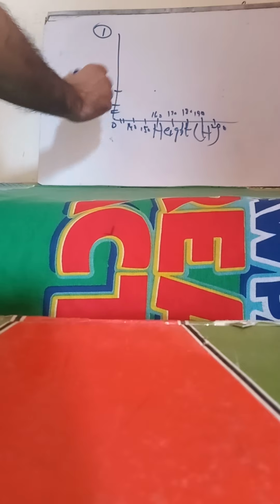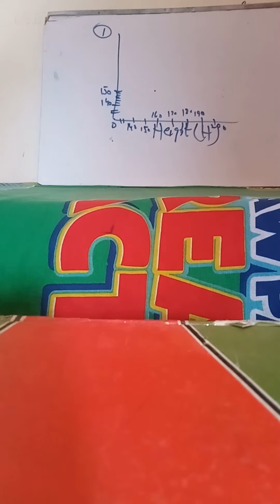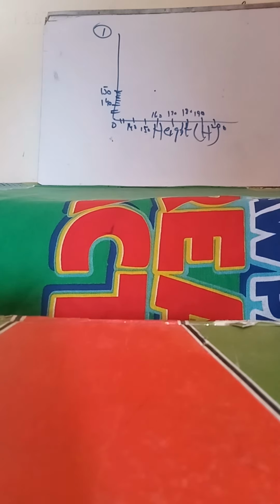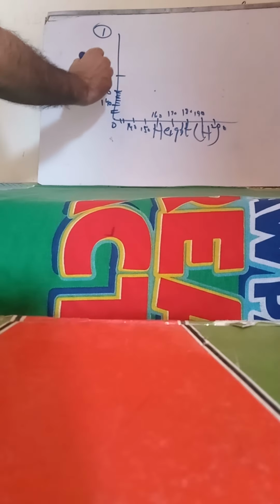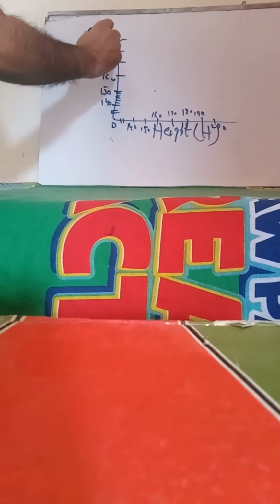Analysis of data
how to decide about positively skewed or negatively skewed distribution